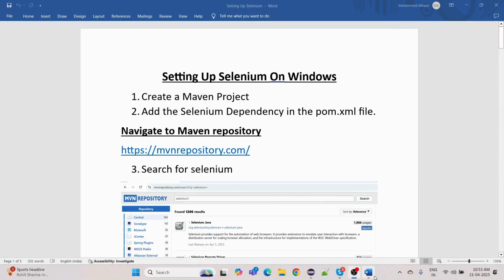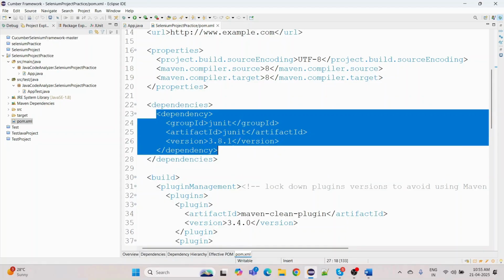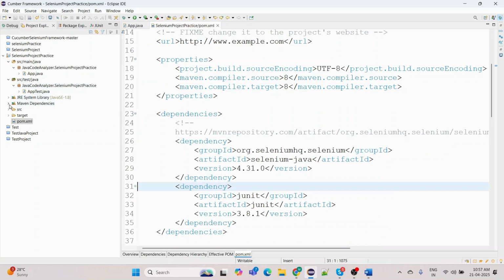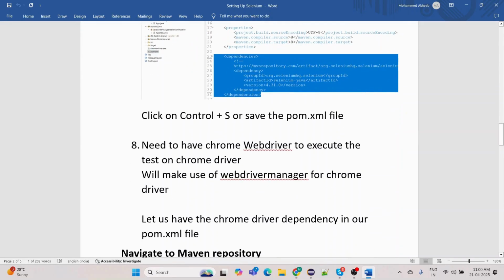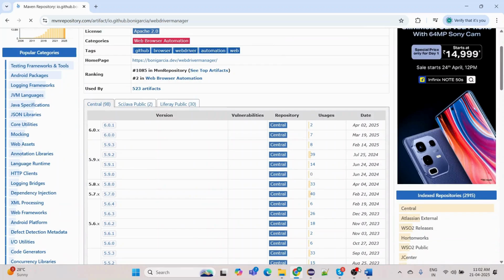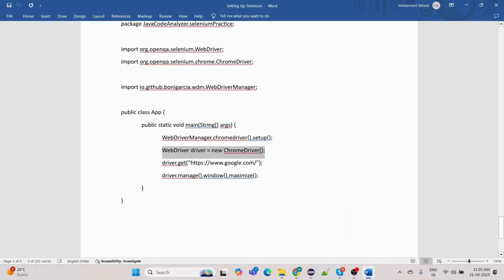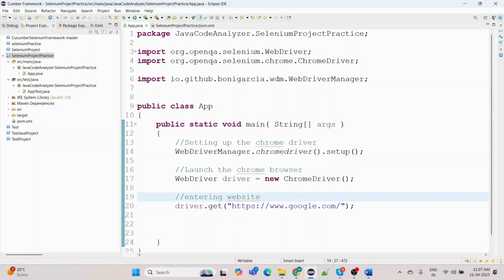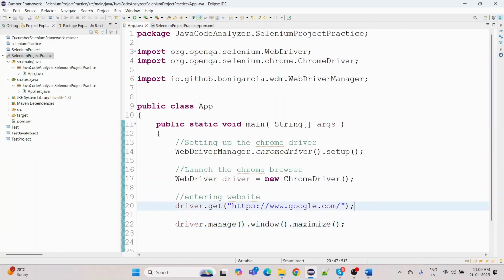Set up Selenium in Eclipse - Java/Selenium